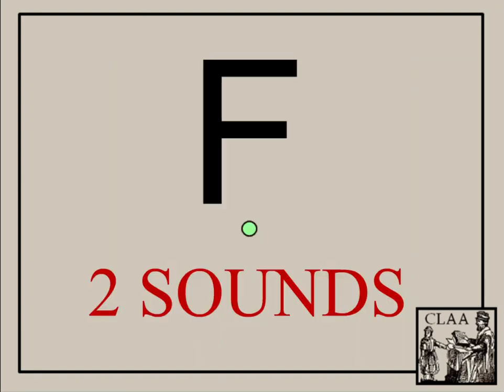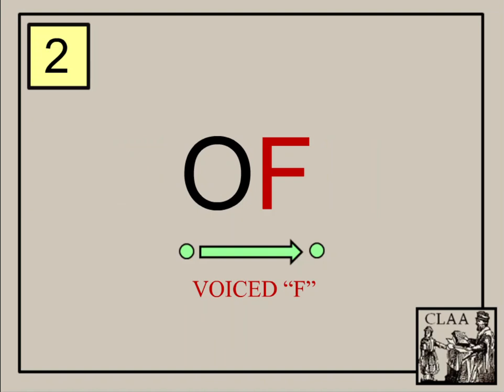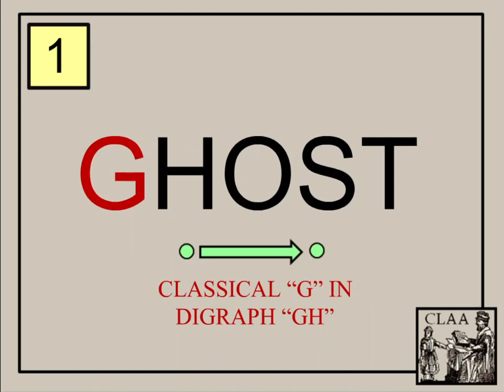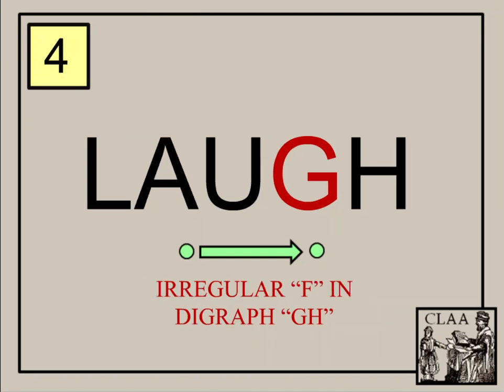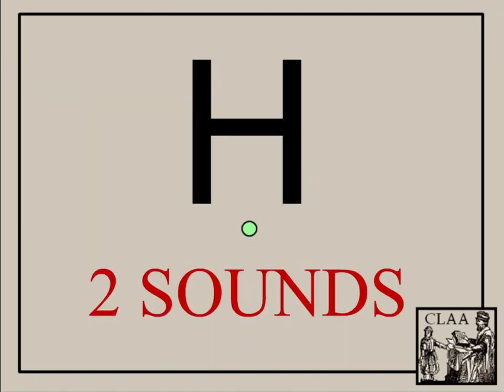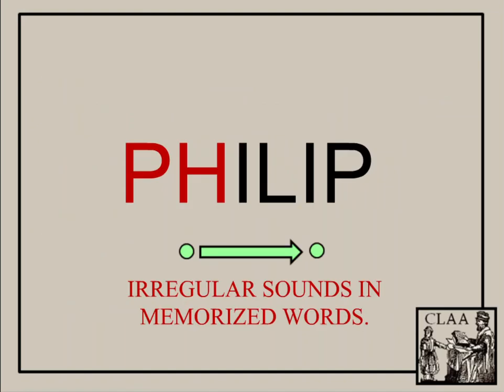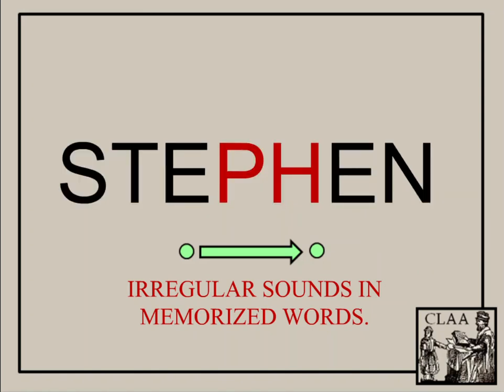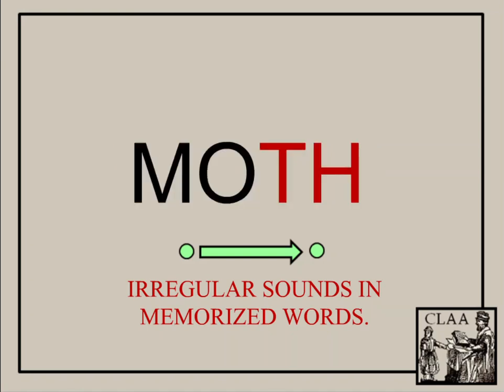Petty School Reading Lesson 25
Enjoy lesson 25 of the Petty School Reading course, originally published by the Classical Liberal Arts Academy in 2009.